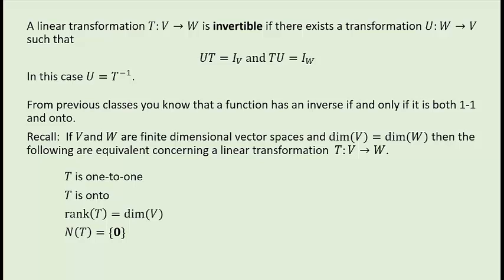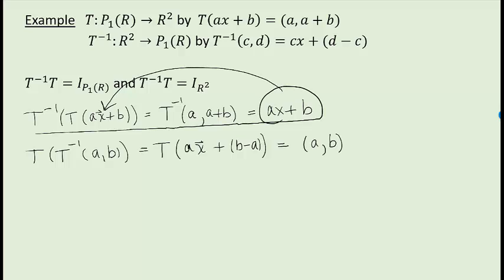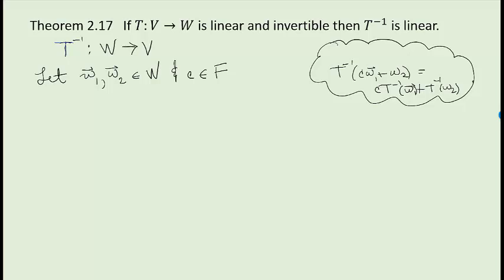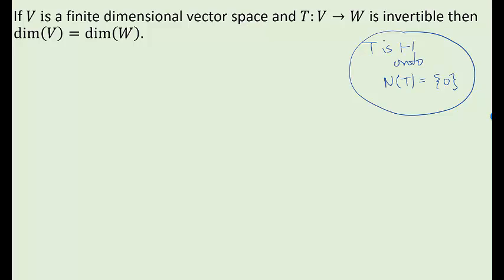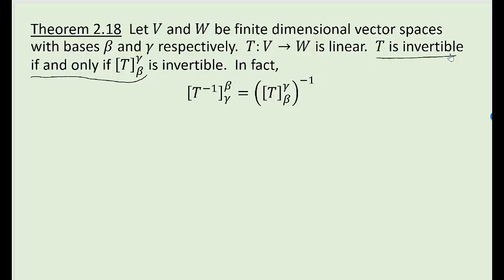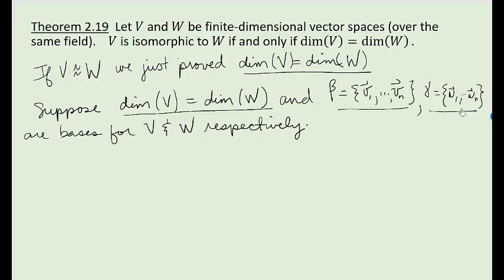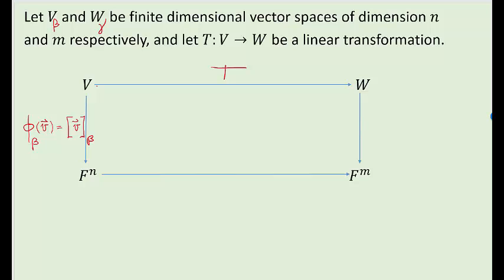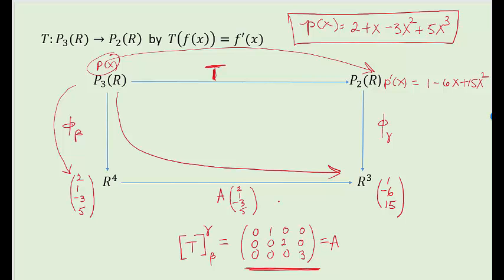Video 9 Invertible Transformations and Isomorphisms